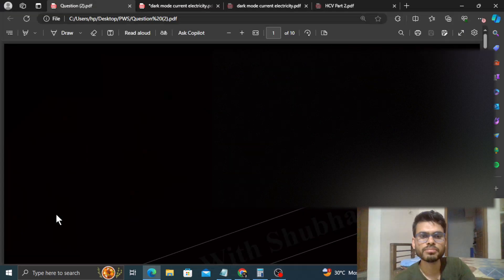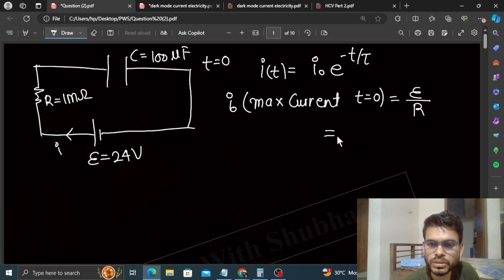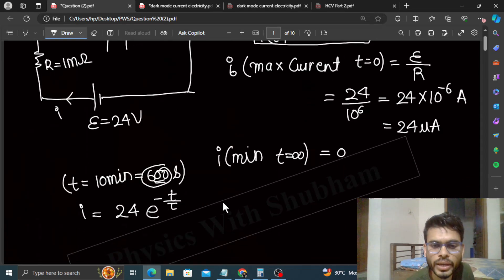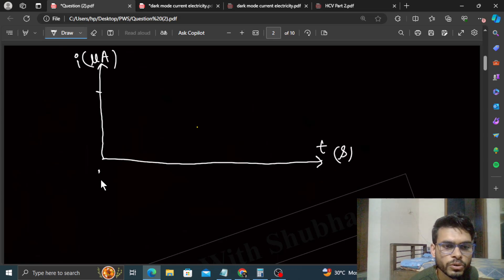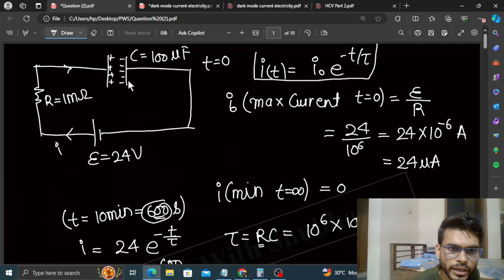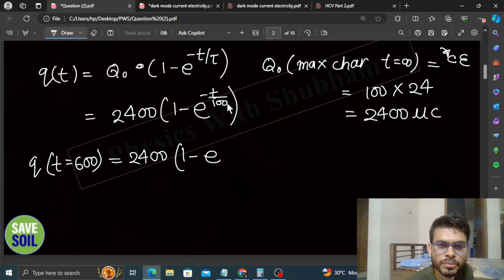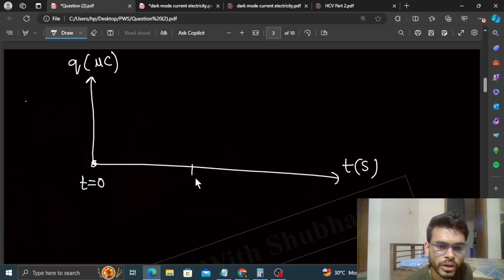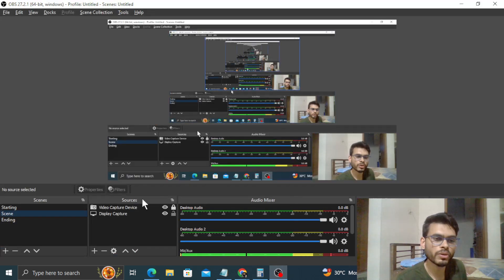HCV Excercise Chapter 32 Electric current in conductors Question 69 | A 100 µF capacitor is joined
HCV Excercise Chapter 32 Electric current in conductors Question 69 |

A 100 µF capacitor is joined to a 24 V battery through
a 1.0 MΩ resistor. Plot qualitative graphs (a) between
current and time for the first 10 minutes and (b) between
charge and time for the same period.